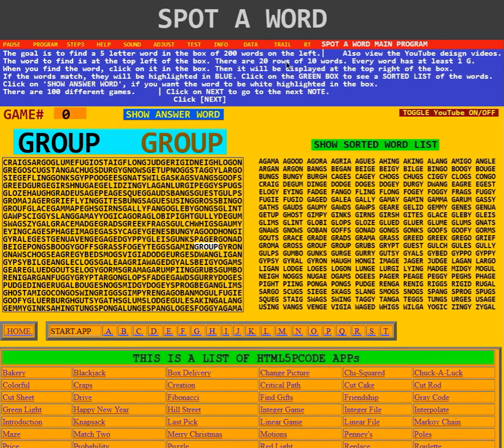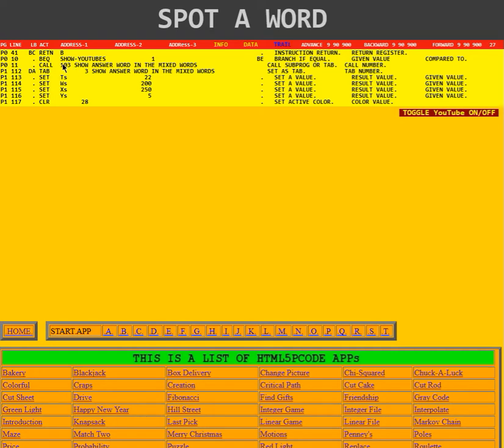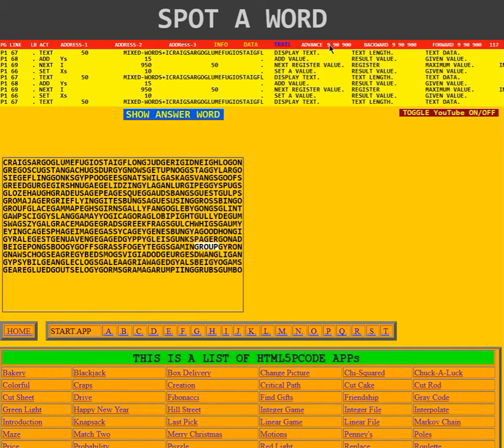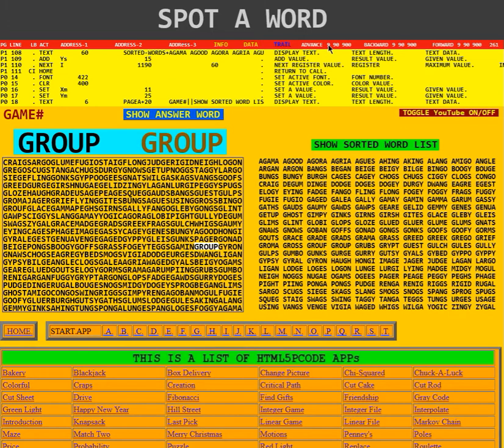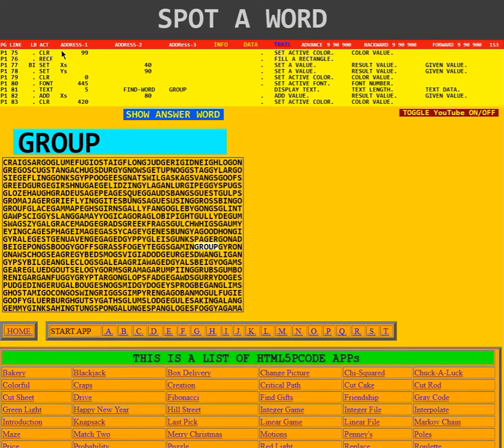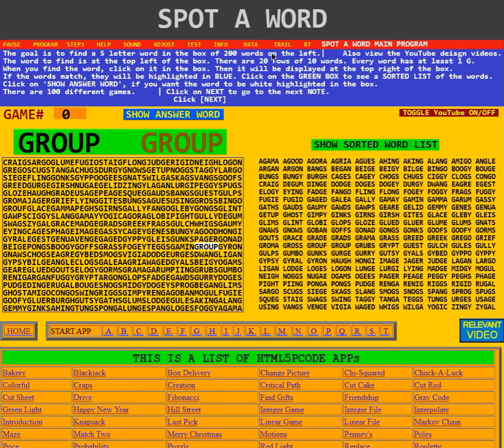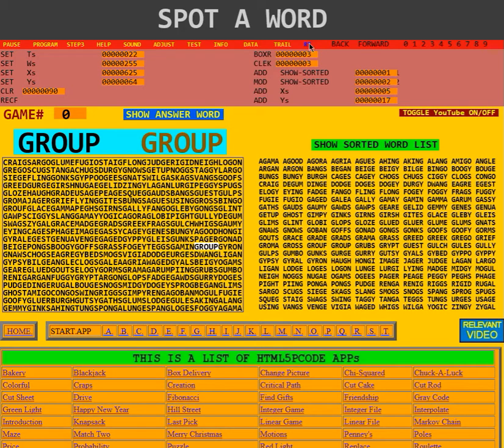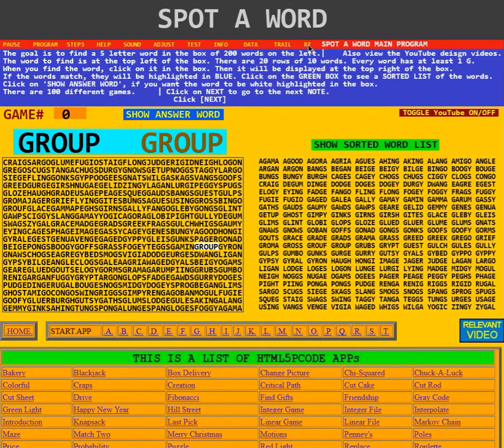HTML5PCODE SPOT A WORD TRAIL AND REAL TIME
Spot A Word Routines Trail and Real Time.